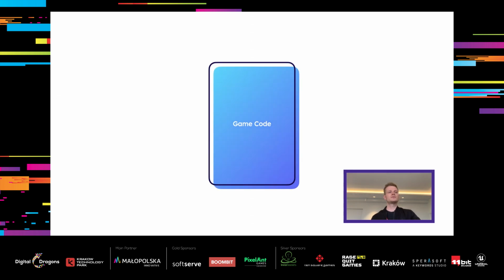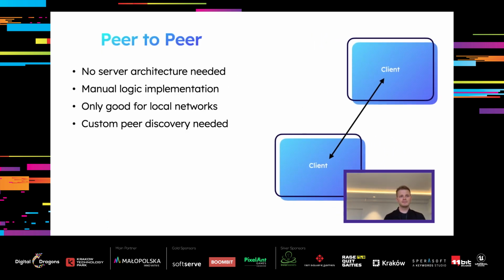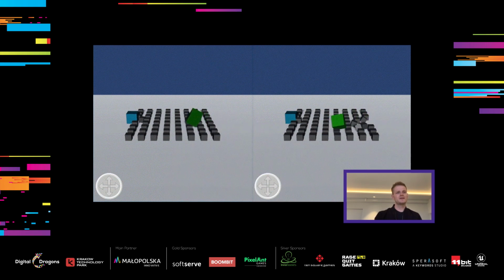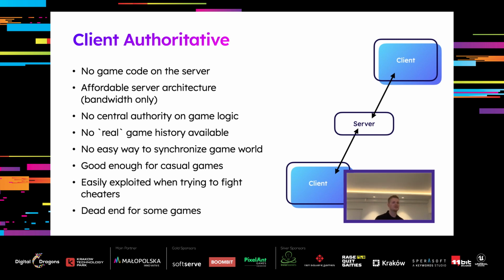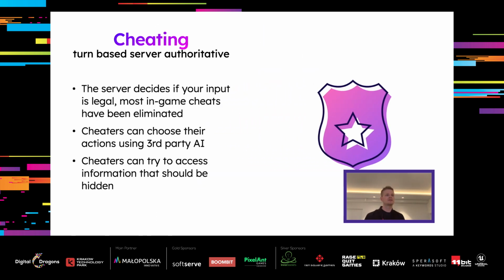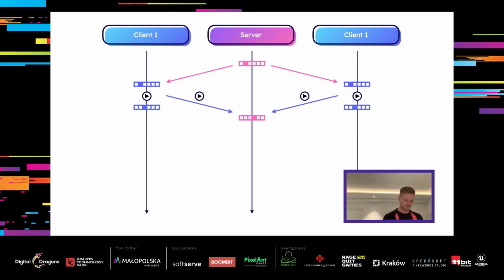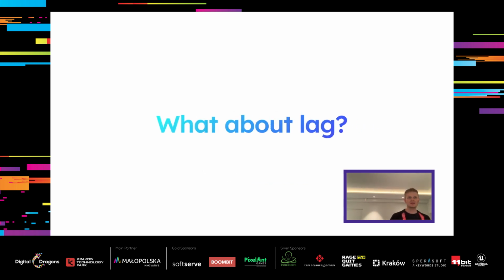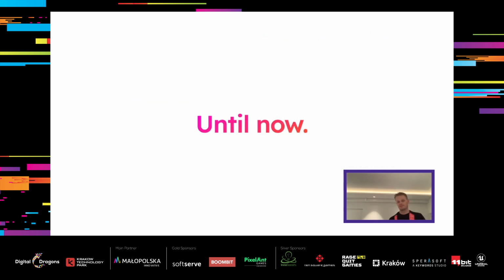Digital Dragons 2021: Michał Dąbrowski - Multiplayer: This Is The Way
Michał Dąbrowski

Multiplayer: This Is The Way

DaftMobile CEO, Developer (iOS / backend), Devops, automation enthusiast, Star Wars fan. Creator of several mobile games and apps in DaftMobile, including a midcore multiplayer that's currently in soft launch.
Founder of Elympics, a new multiplayer game networking engine designed to make multiplayer easy and fun to create, lowering the barrier to entry for new, esports focused studios.